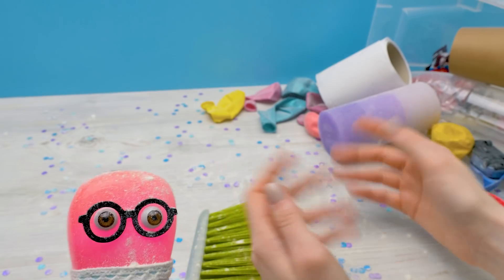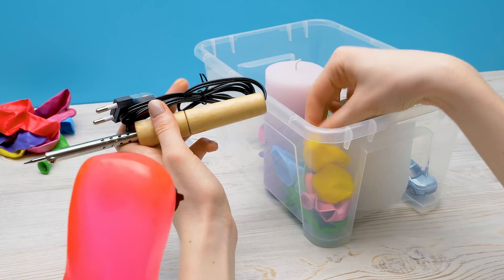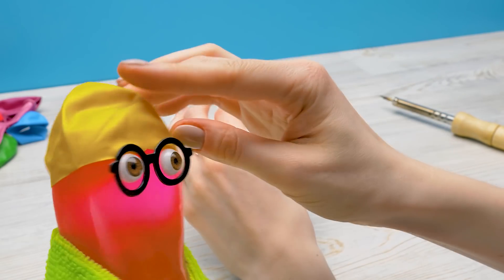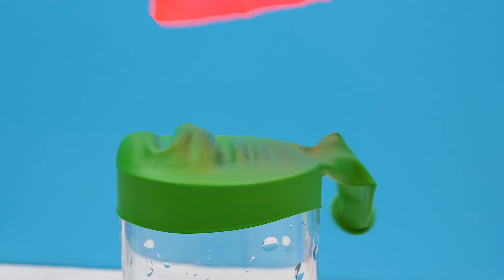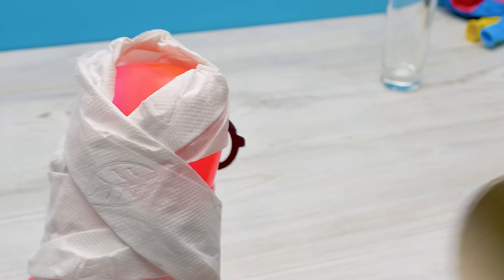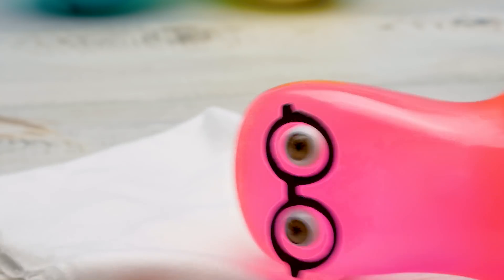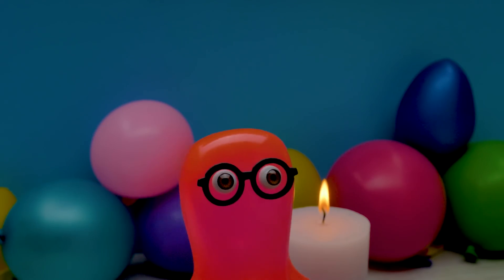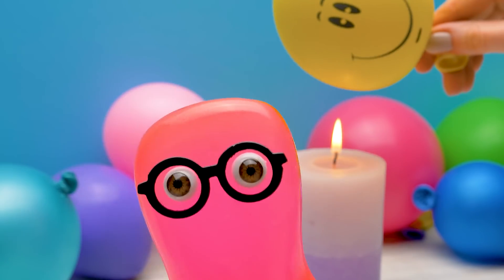Genius Life Hacks with Balloons from Slime Sam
Slime Sam knows all the good and easy life hacks! He literally wrote a book on it and now it's time to share his best balloon ideas and experiments with you. Sam's pet human Sue will help him and together they will put on a spectacular show for you!

1:58 - Plastic Bottle Pump for Balloons
3:23 - Vacuum Lid for Anything
3:50 - Easy Party Popper (yes, with toilet tissue)
5:05 - Magic Balloon with Static Electricity
5:55 - Inflating Balloons with a Chemical Reaction (Vinegar and Baking Soda)
7:11 - How to Make a Ballon That Never Burns
7:51 - Easy Balloon Stress Ball with Starch

OPENING THEME
Title: Cuckoo